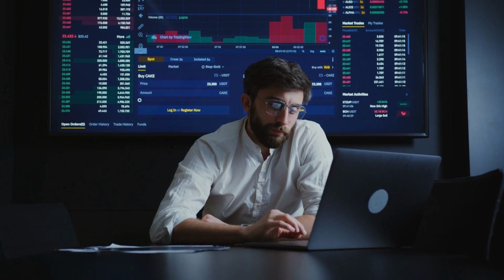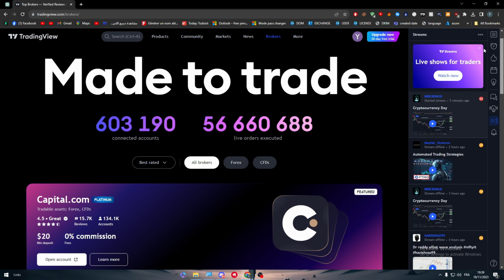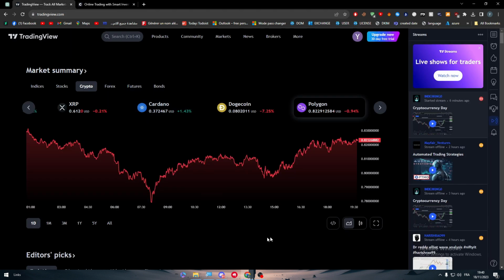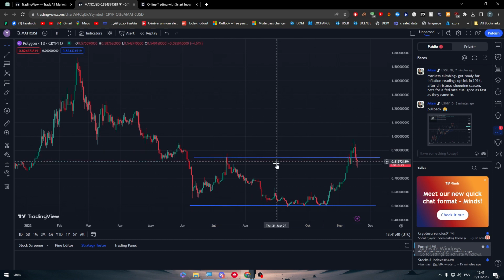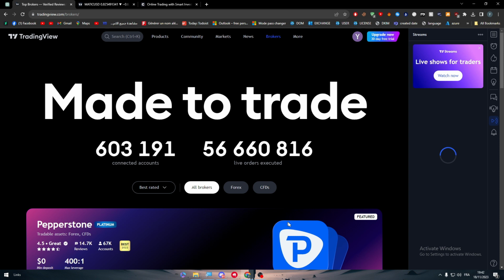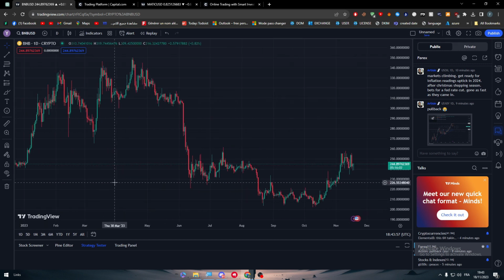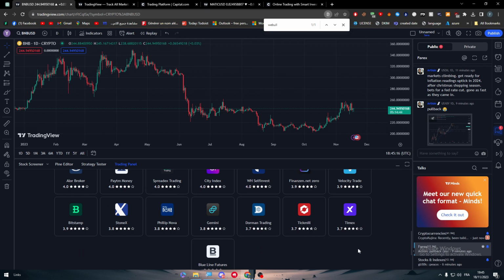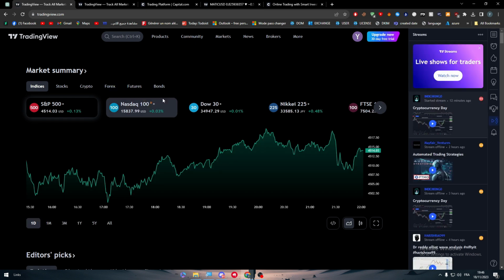How To Connect Interactive Brokers To TradingView 2025! (Full Tutorial)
Today we talk about connect interactive brokers to tradingview,interactive brokers,tradingview tutorial,tradingview interactive brokers,connect interactive brokers,interactive broker how to,connecting ib to tradingview